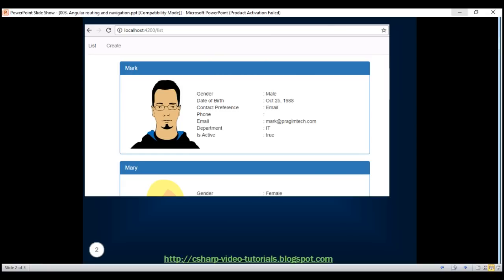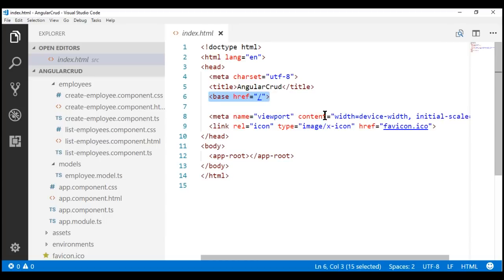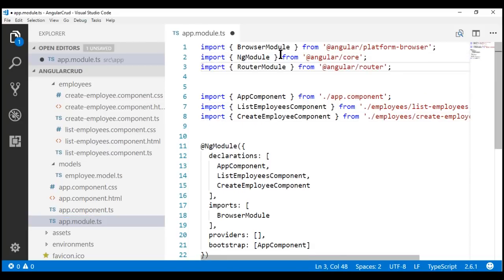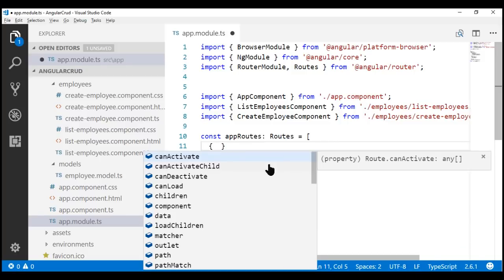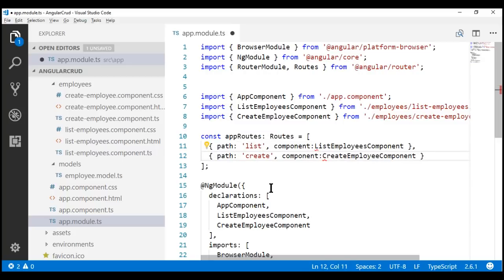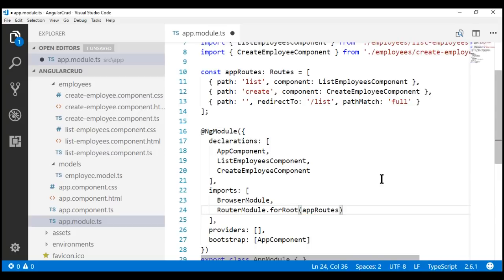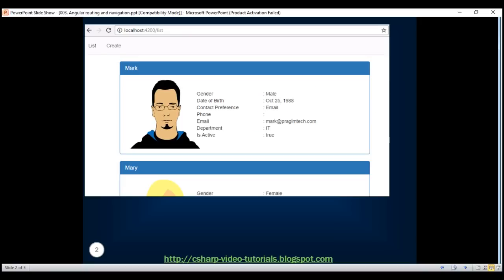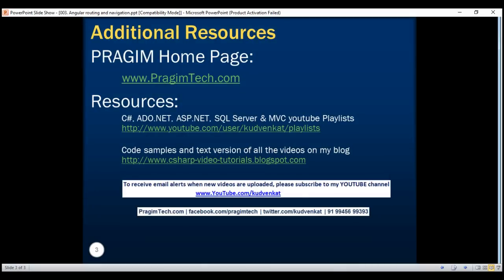Angular routing and navigation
In this video we will discuss setting up routing in our sample application.

The routing techniques discussed in this video can be used with Angular 2 and later versions. The same techniques will also work in Angular 4 and Angular 5.

Here are the steps in short
1. Set base href in the application host page which is index.html

2. Import the RouterModule into the application root module AppModule. The Router Module contains the Router service and Router directives such as (RouterLink, RouterLinkActive, RouterOutlet etc). So for us to be able to implement routing, we first need to import the Router Module in our AppModule.

3. Configure the application routes. To configure routes, we first need to import Routes type from '@angular/router'.

const appRoutes: Routes = [
  { path: 'list', component: ListEmployeesComponent },
  { path: 'create', component: CreateEmployeeComponent },
  { path: '', redirectTo: '/list', pathMatch: 'full' }

To let the router know about the routes configured above, pass "appRoutes" constant to forRoot(appRoutes) method We also have forChild() method. We will discuss the difference and when to use one over the other in our upcoming videos
RouterModule.forRoot(appRoutes)

4. Create the application menu and tie the routes to it. For this use routerLink directive. This directive tells the router where to navigate when the user clicks the link. We also use router-outlet directive. This directive specifies where you want the routed component view template to be displayed. We want our navigation menu to be always displayed, so the ideal location for it is the root component AppComponent i.e app.component.html file. When the application first loads, it loads the root AppComponent in index.html. So place the required HTML in app.component.html file.

We are using Bootstrap navbar component to create the navigation menu. We discussed Bootstrap navbar component in Part 28 of Bootstrap tutorial. The following is the link.